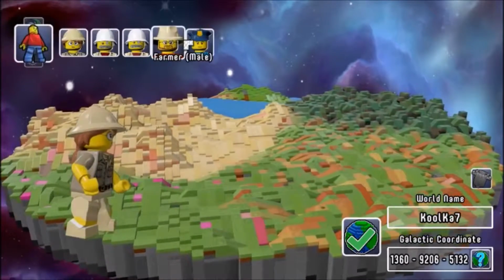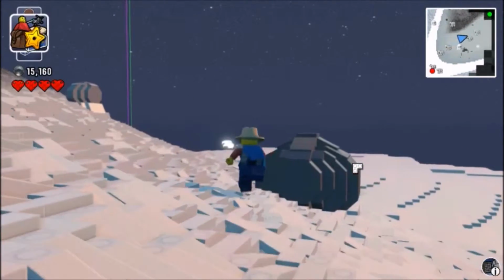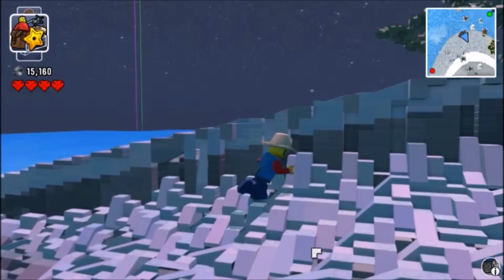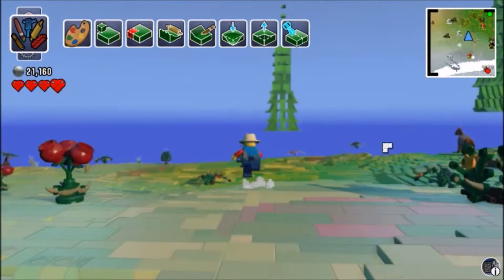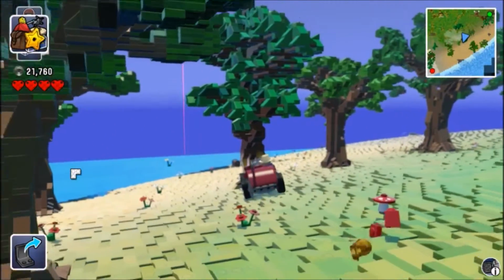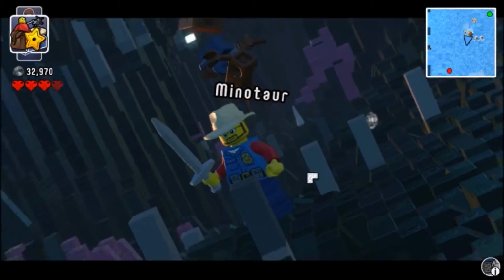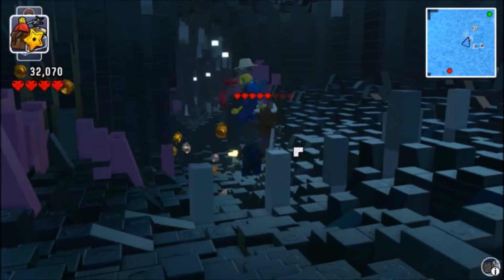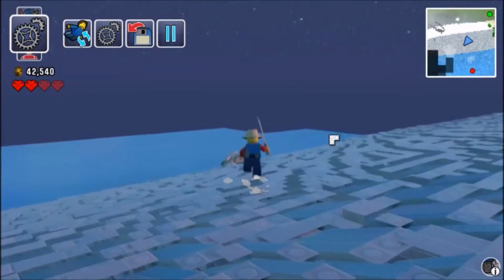KoolKai7 Plays LEGO Worlds #3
Well, I am back with another Let's Play!

Enjoy! :D